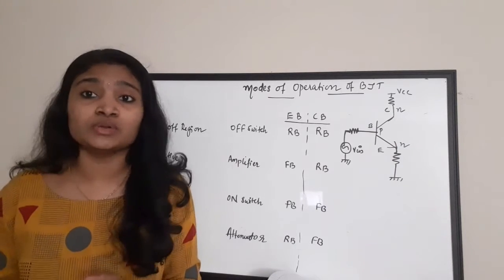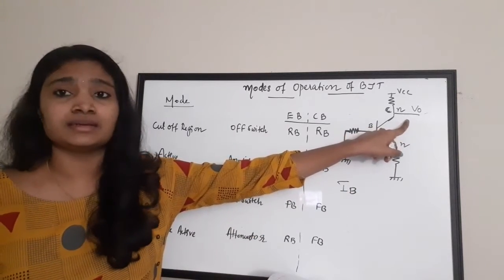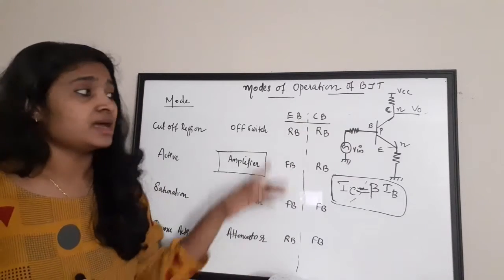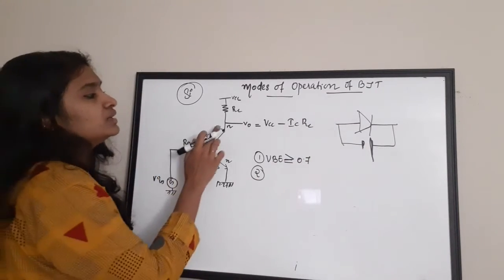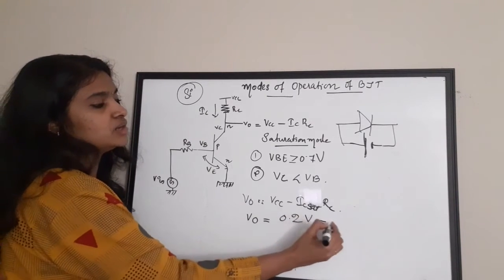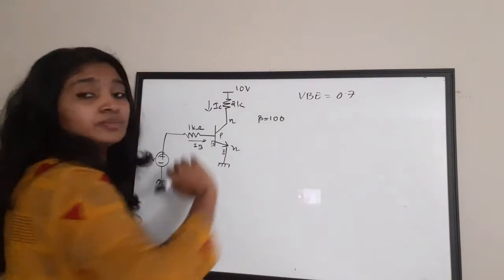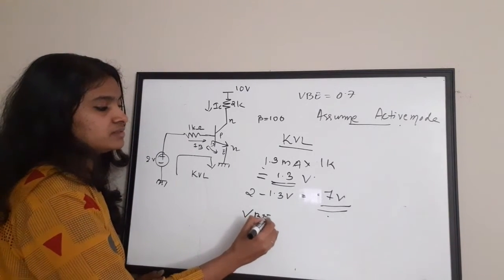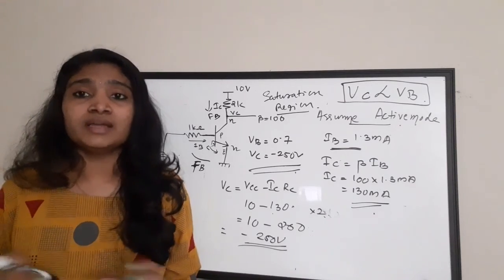Finding the Mode/Region of Operation of Transistor Part1| ISRO Scientist|Technical Assistant| Gate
The part2 of this with more problems is given in  below link

Formula Revision  of Opam

MOSFET  Equations

BJT Formula Revision and Numericals

easyelectronics_25

easyelectronics_25